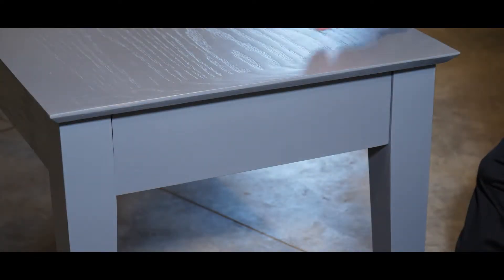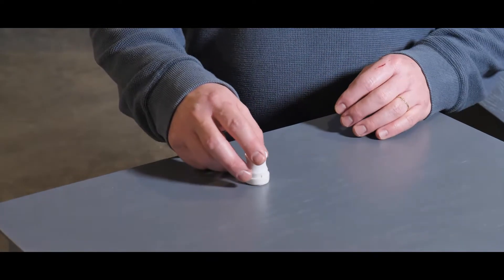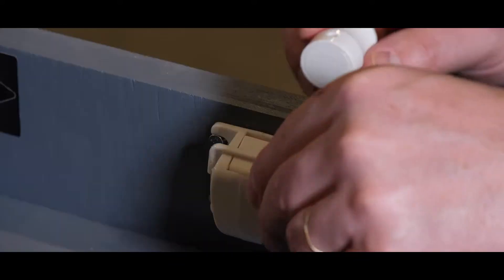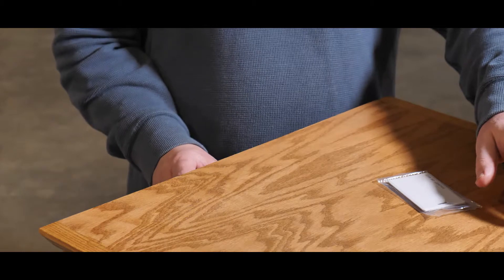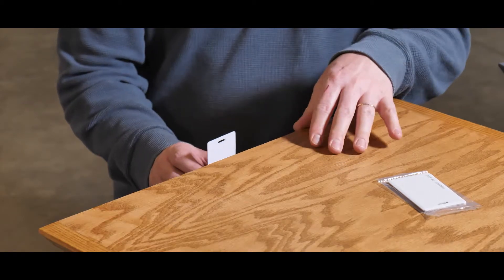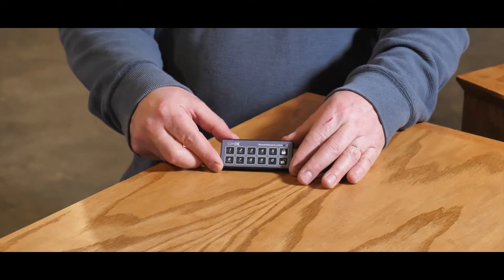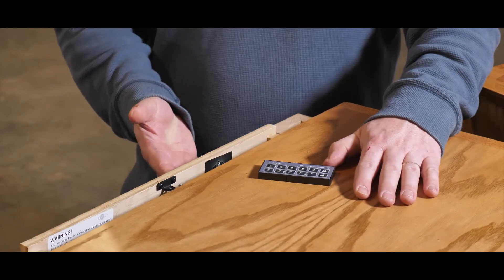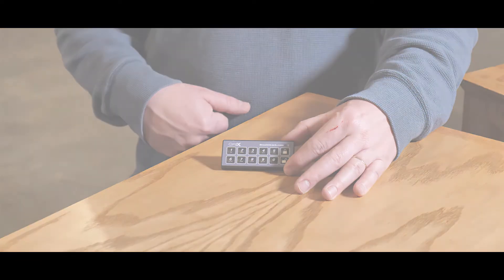Stealth Furniture - Various Locks Video